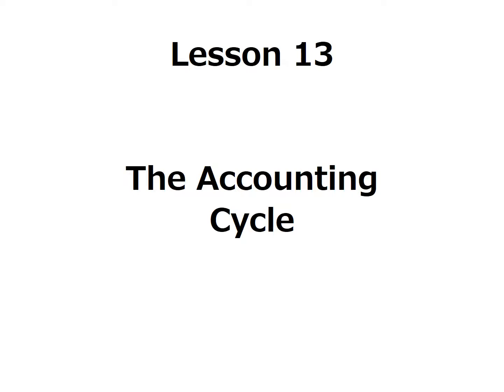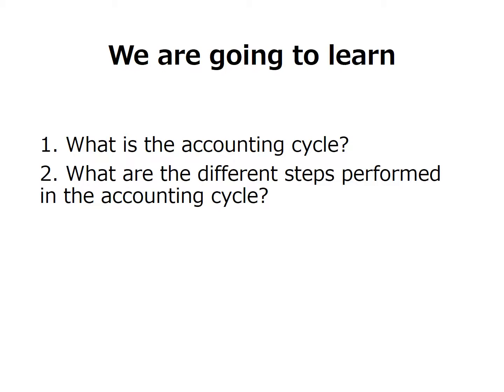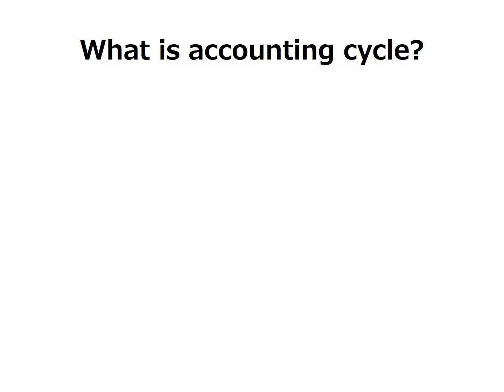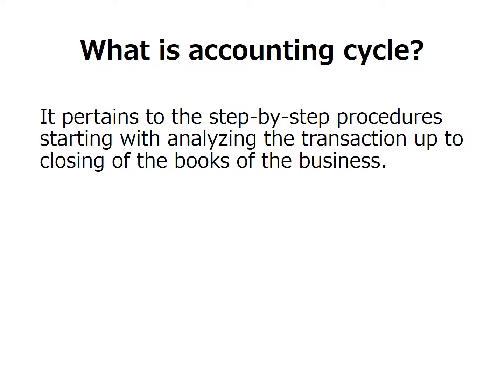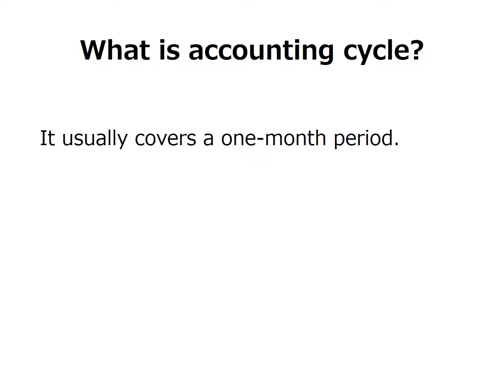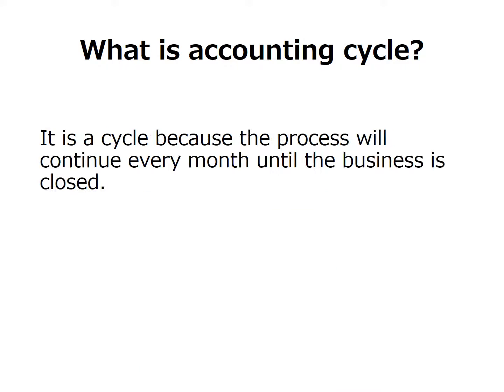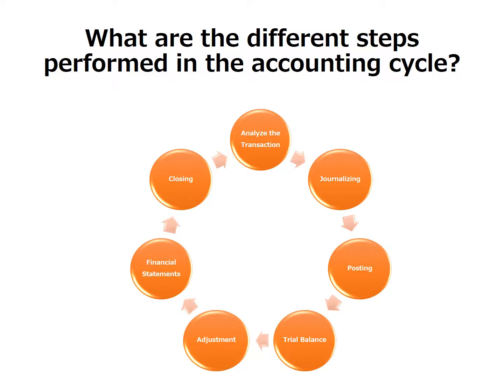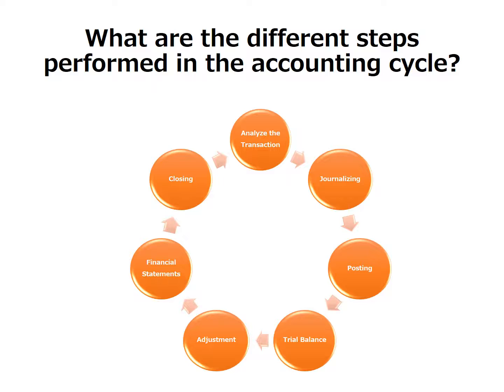Accounting for Non-Accountants: Lesson 13 The Accounting Cycle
In this lesson, we are going to discuss the accounting cycle. Enjoy learning!